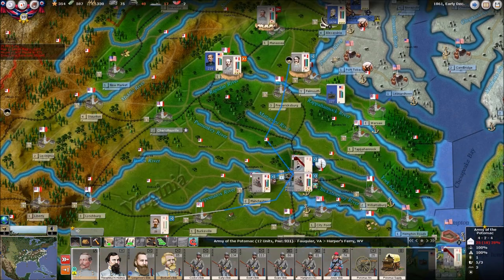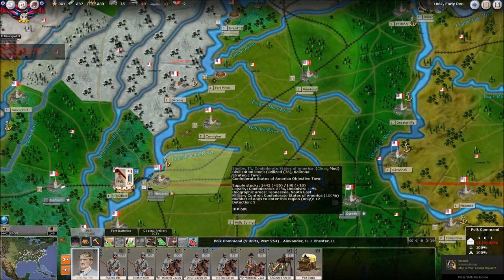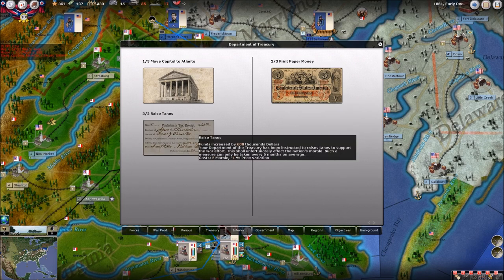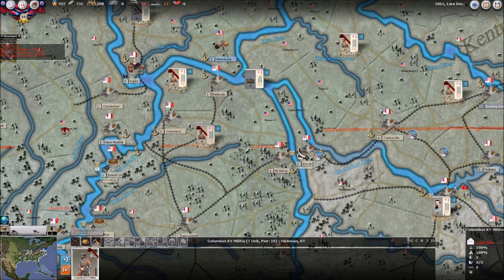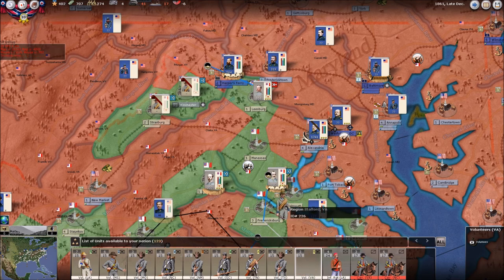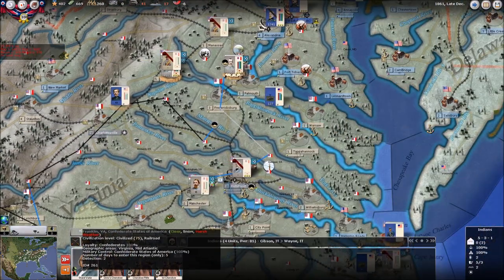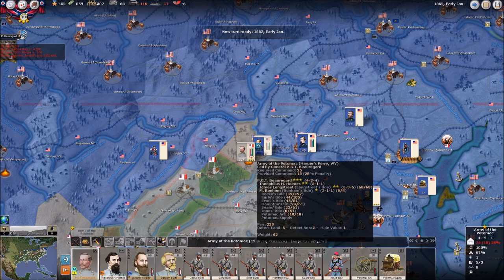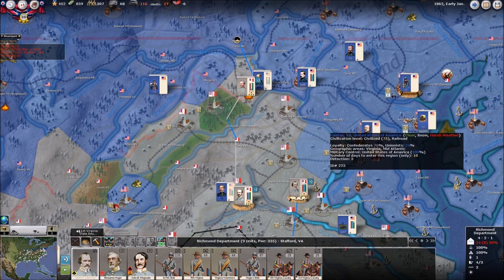Civil War 2: CSA Campaign-Part 8: Battle of Harpers Ferry